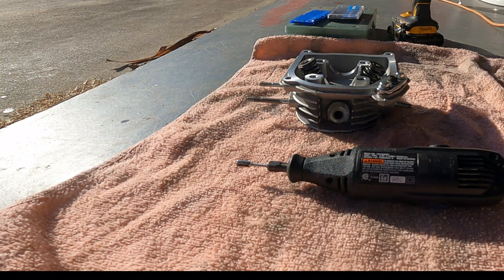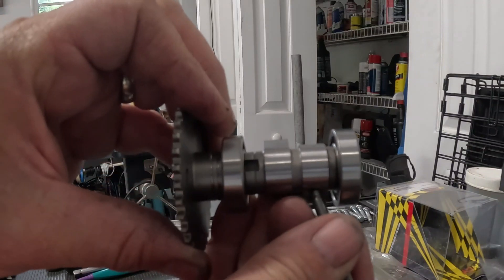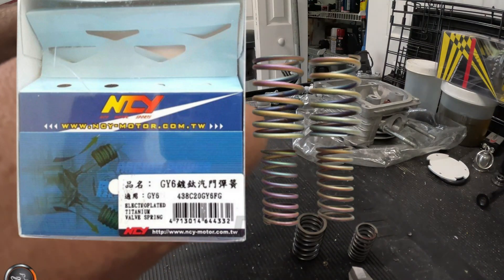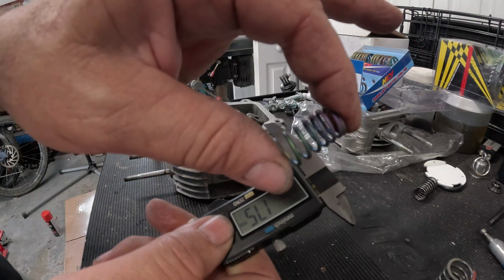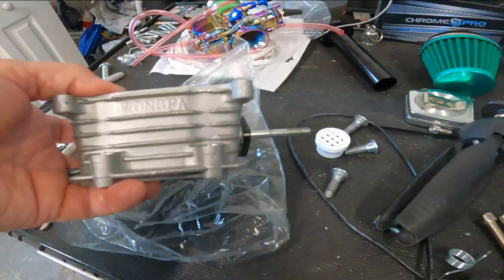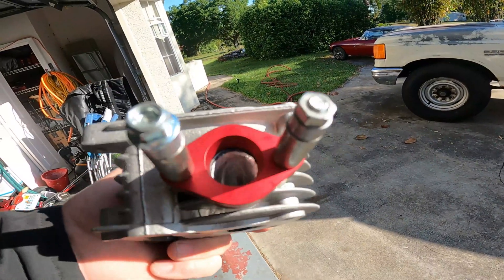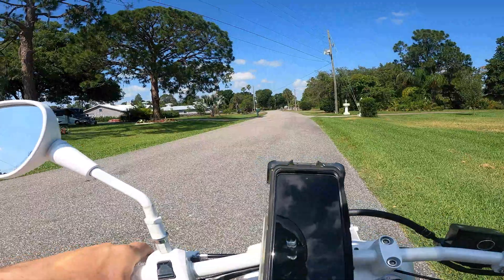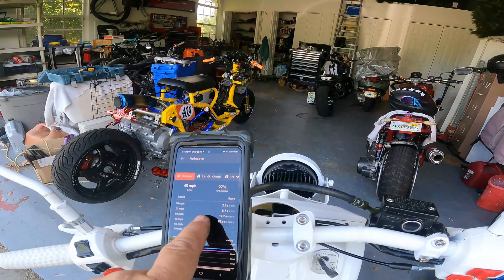Can You Port Your Own GY6 50cc 139QMB Maddog Head and make it High Performance to Avoid Valve Float?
I watch of lot of great head porting on youtube and wondered if I could “Port Match” my head and make it any better on the 49cc Icebear Maddog.  I use NCY Titanium Valve Springs good to 11000 RPM in the process.